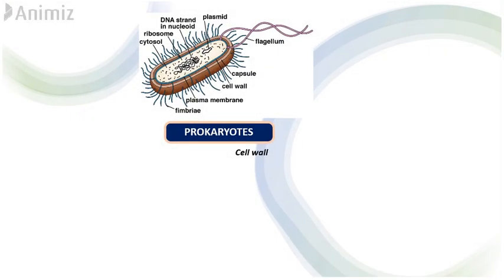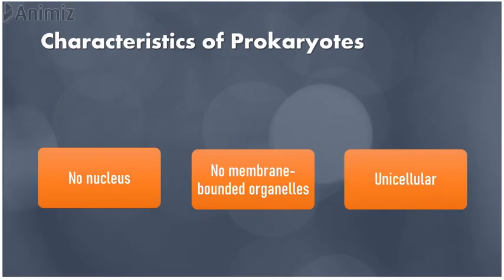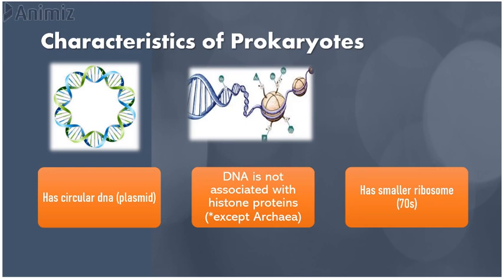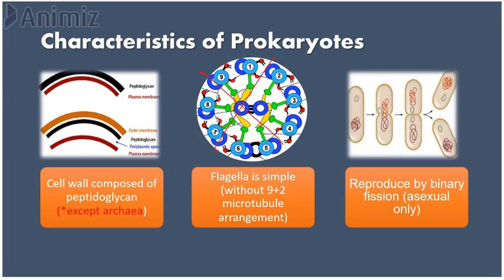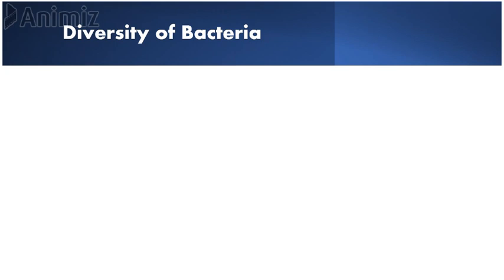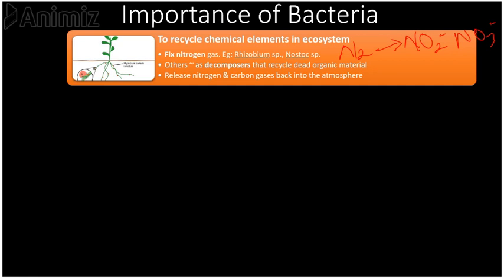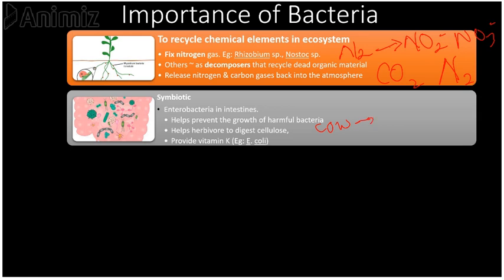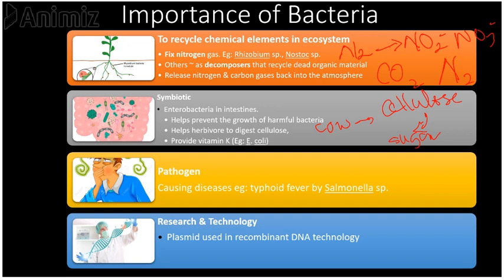Kingdom Monera-Bacteria & Archae (SES Matrikulasi)